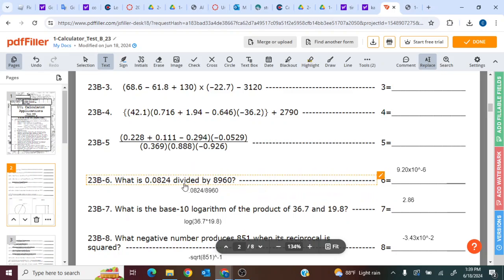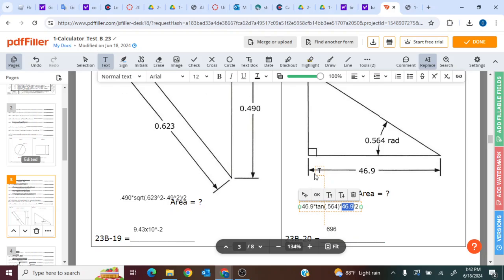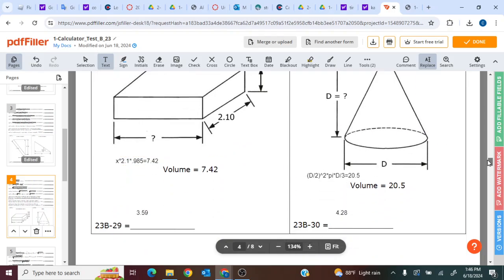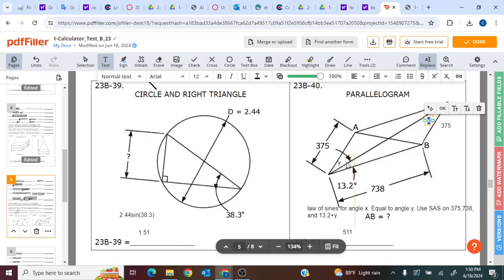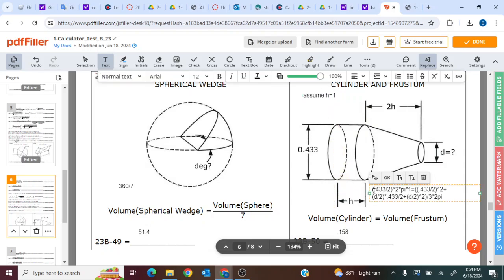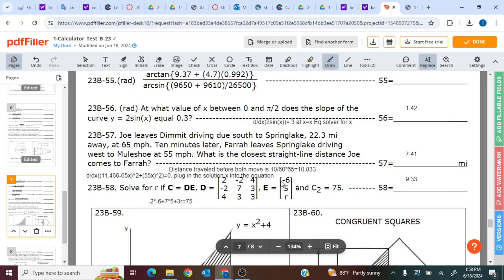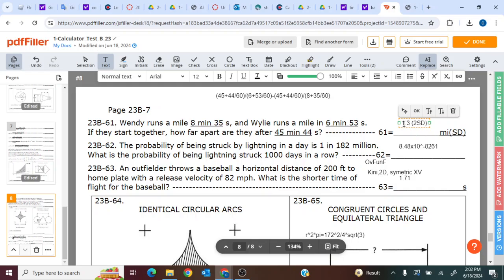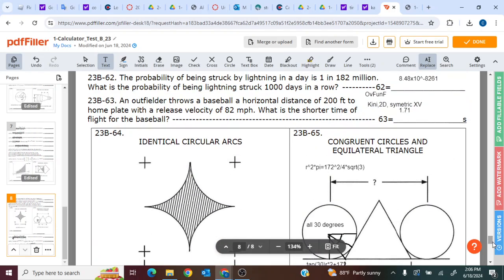2023 Invitation B Calculator Applications Guide Grand Oaks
3/10 difficulty test. Would be a good test to get your first 300 on.